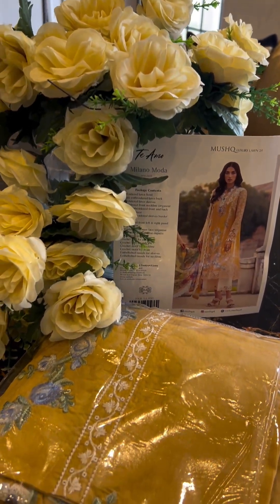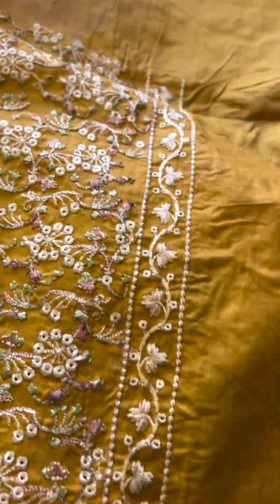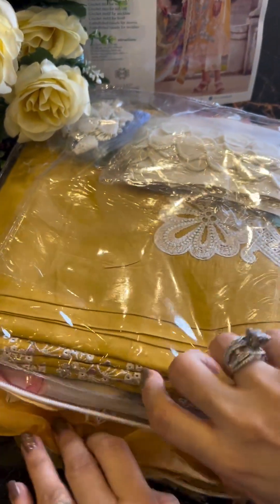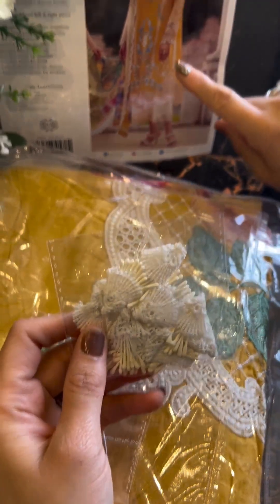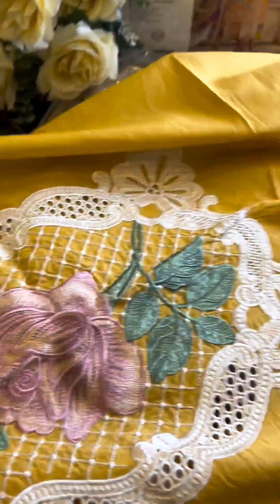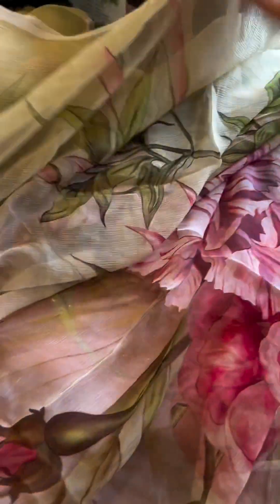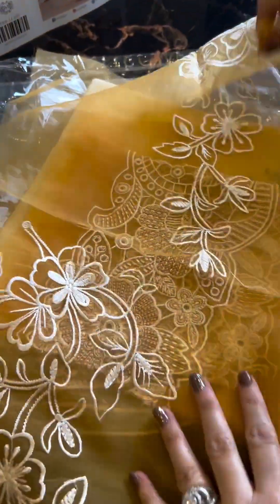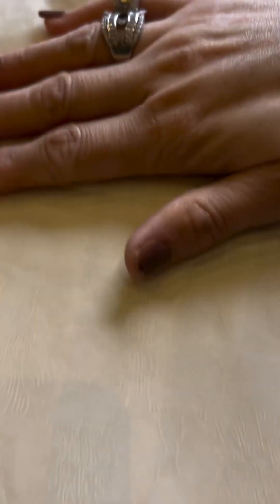Te Amo luxury lawn collection by mushq 2024 +91-8981786489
Te Amo Luxury Lawn '24 by Mushq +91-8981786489

A vision of pure sophistication and grace, now available in a timeless white hue. Crafted with exquisite attention to detail, this ensemble boasts intricate Chikan embroidery adorning both the front and back panels, reminiscent of timeless elegance and tradition. The delicate embroidery extends to the sleeves, adding a touch of ethereal charm to the ensemble.